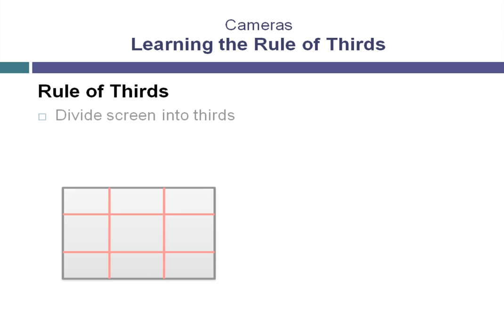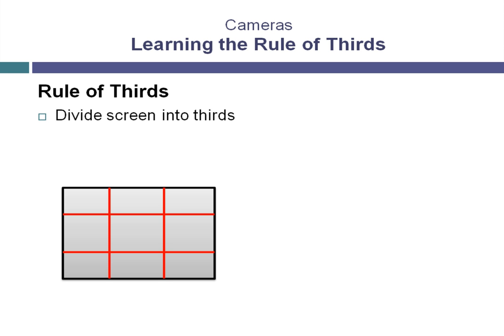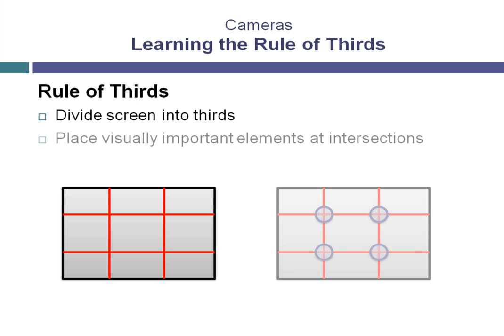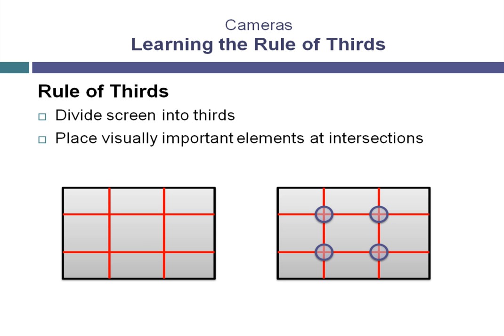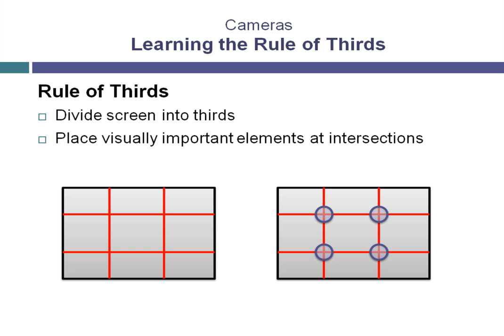CADLearning Video_19 (10)